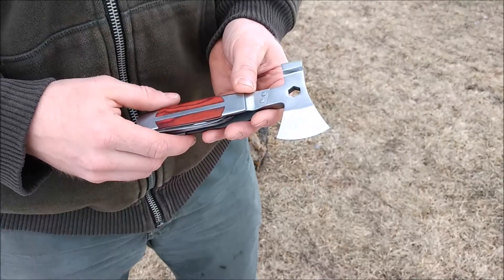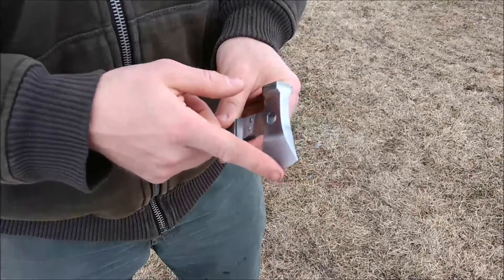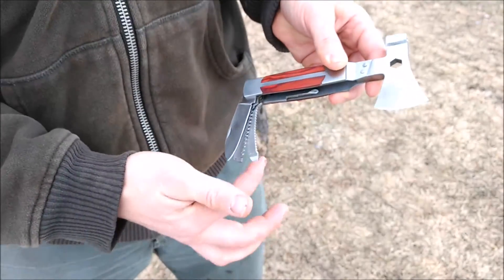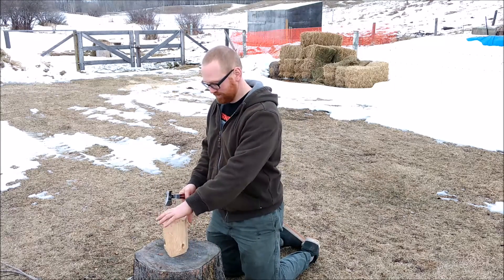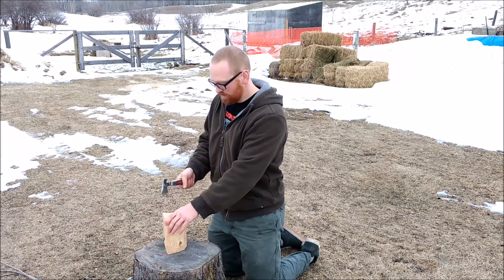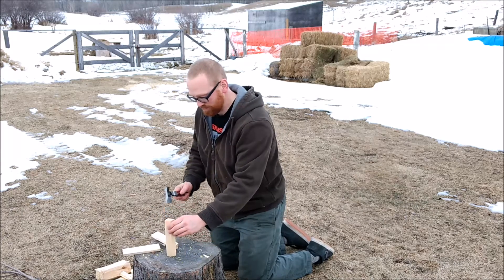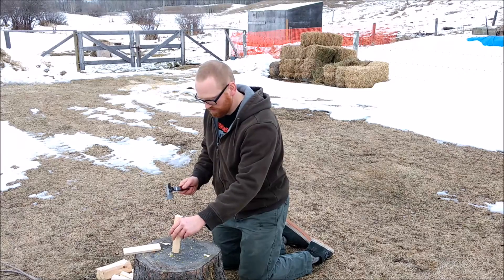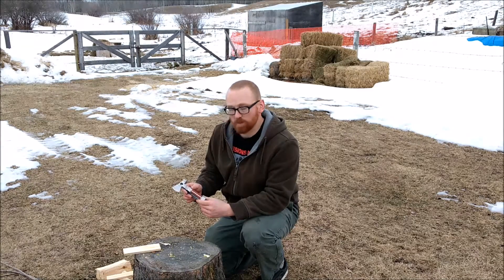Hatchet Multi Tool In Action (Review)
I review a hatchet multitool I found in the garage the other day. It works surprisingly well for splitting the Hobbit Stove firewood into kindling. I am skeptical of the quality of construction though.